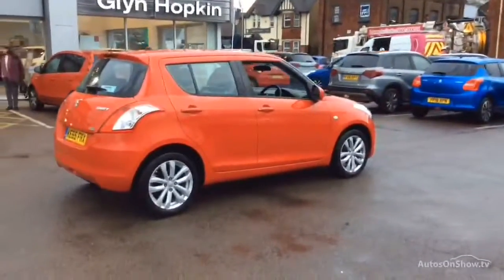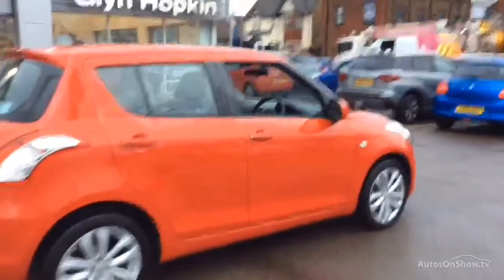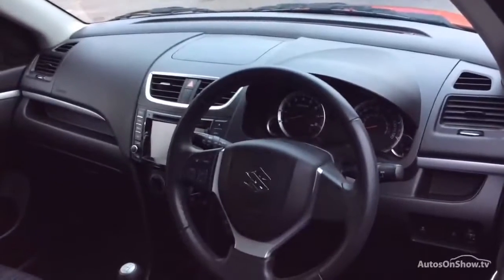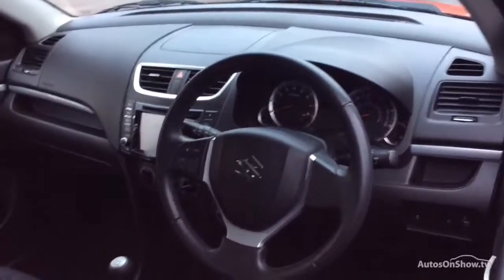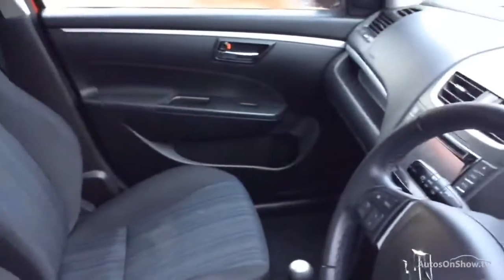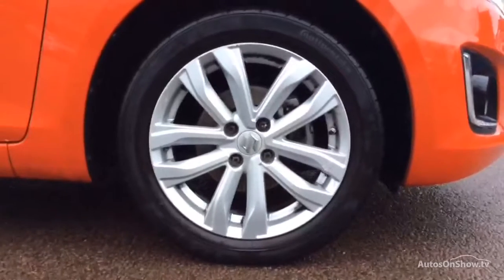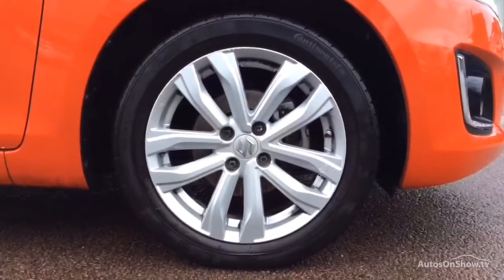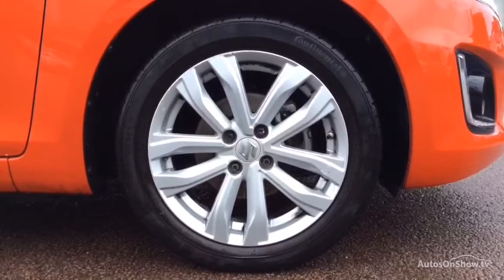SUZUKI SWIFT SZ3 RED 2016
2016 SUZUKI SWIFT SZ3 HATCHBACK PETROL, in RED